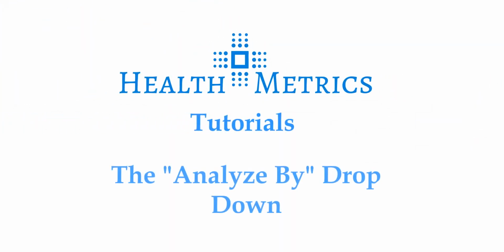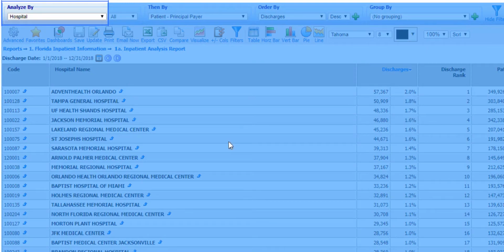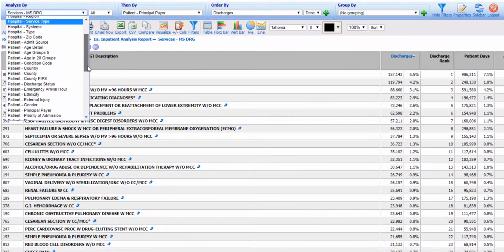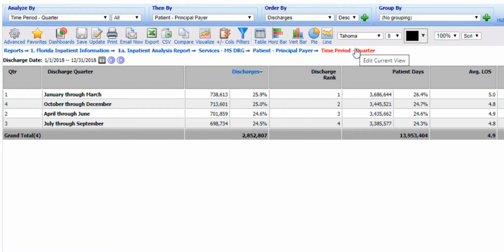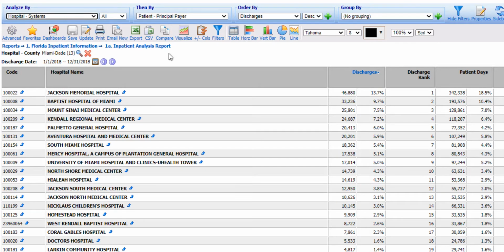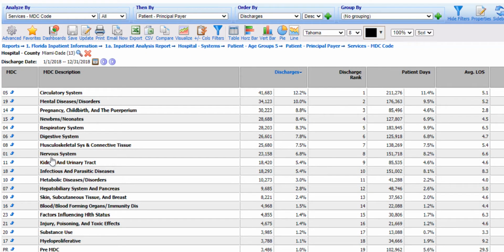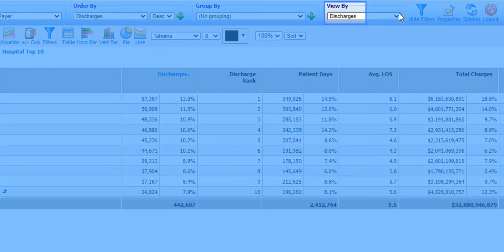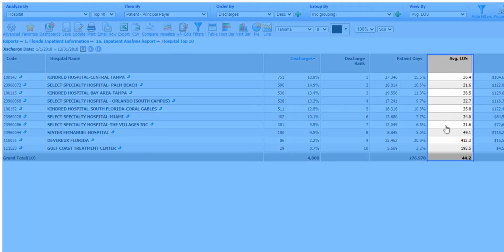Changing Report Content - Analyze By Option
Florida Healthcare Data, Online Florida Health Data, Florida Agency for Healthcare Administration data.

Health Metrics Analyze by option.

In this video, we will show you the functionality of the "Analyze By" drop down. The "Analyze By" drop down changes the content of your report based on the data element you select. Note that, when using this option, the criteria you have in your report never changes, only your report content.